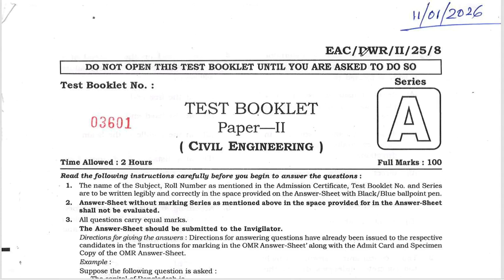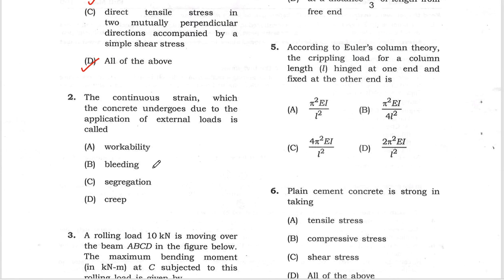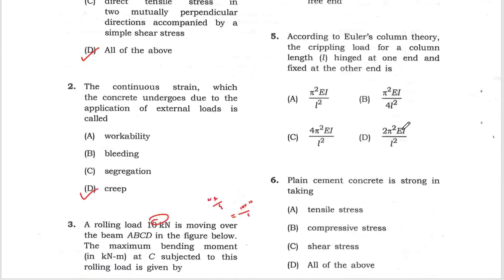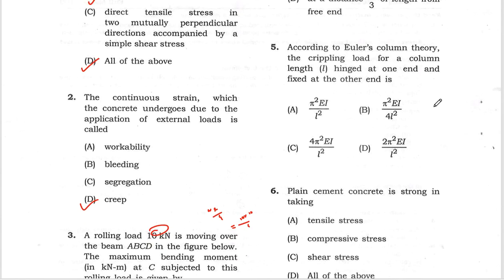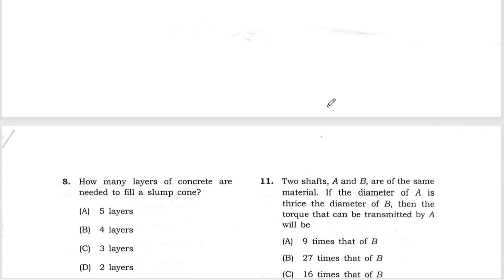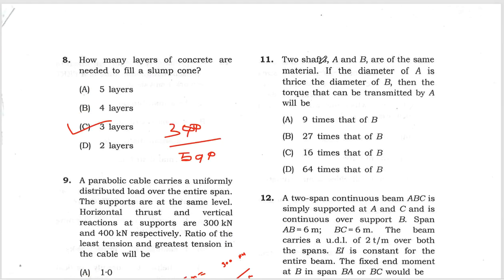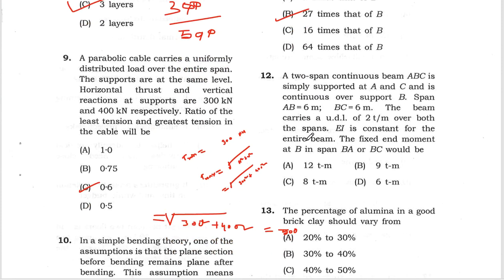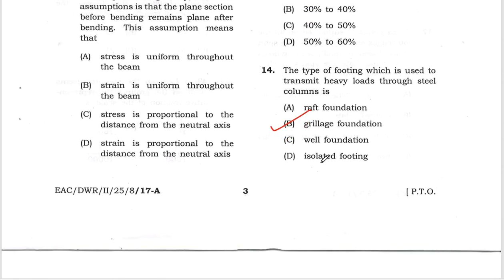APSC Assistant Engineer (Water Resource) 2026– Part 1 Paper Explanation & Solutions#apsaewrd#cvil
Welcome to Part 1 of the APSC Water Resource Assistant Engineer (AE) exam explanation series!
In this video, we discuss important civil engineering concepts related to the Water Resource department, covering exam-focused questions, solutions, and conceptual explanations.

This series is specially designed for aspirants preparing for:
• APSC Water Resource AE
• APSC Assistant Engineer Civil
• Assam Government Civil Engineering Exams
• Junior/Assistant Engineer Exams

What you will learn in this video:
✔ Water resource engineering fundamentals
✔ Concept-based question discussion
✔ Previous paper solution approach
✔ Tips to score higher in APSC AE exam

If you are serious about securing a government engineering job in Assam, this video will help you understand exam patterns, common mistakes, and key subject areas.

📌 Comment your questions or topic requests below 👇